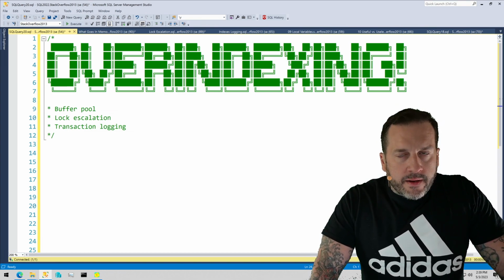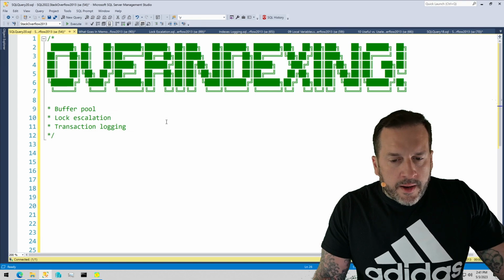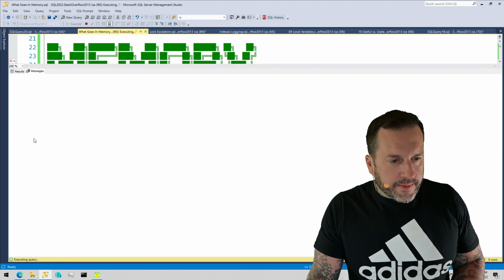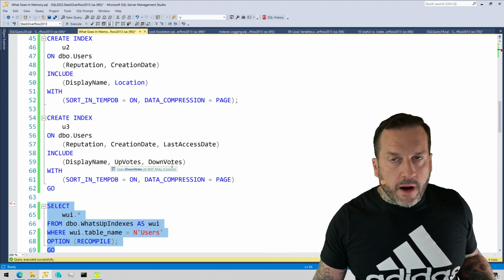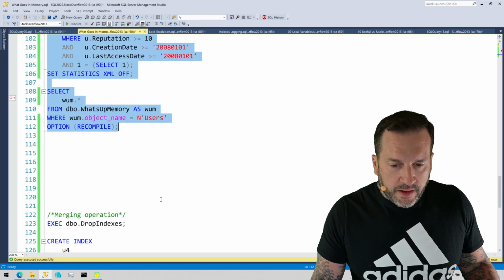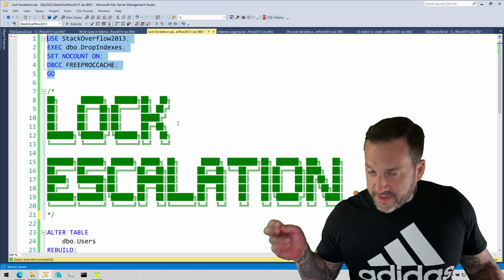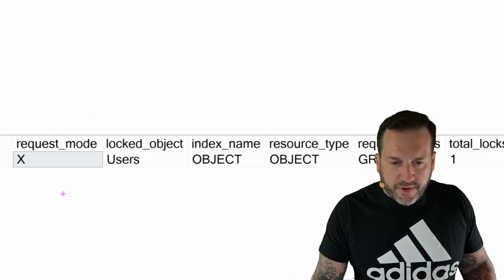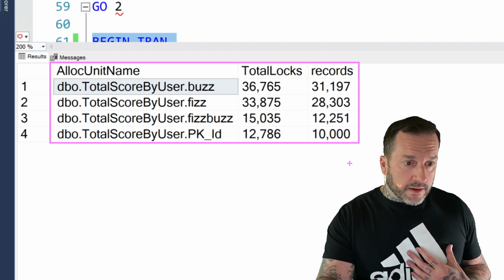A Little About How Overindexing Can Hurt SQL Server Performance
In this video, I delve into three lesser-known ways that over-indexing can negatively impact SQL Server performance. Often, when people think of over-indexing, they focus on the quantity of indexes and how it slows down inserts, updates, or deletes. However, in this video, I explore more subtle issues such as how having many unused and duplicative indexes can reduce buffer pool efficiency, lead to earlier lock escalation attempts, and increase transaction logging. By using demos with a sample database from Stack Overflow, I illustrate these points through practical examples, showing how consolidating or removing redundant indexes can improve overall performance.

CHAPTERS

00:00:00 - Introduction
00:01:54 - Over-Indexing Issues
00:03:40 - Buffer Pool Impact
00:06:27 - Index Scripts Overview
00:09:04 - Memory Before Queries
00:11:37 - Consolidating Indexes
00:15:07 - Lock Escalation
00:18:05 - Transaction Log Impact
00:20:06 - Conclusion

💬 CONNECT
Ask questions at Office Hours